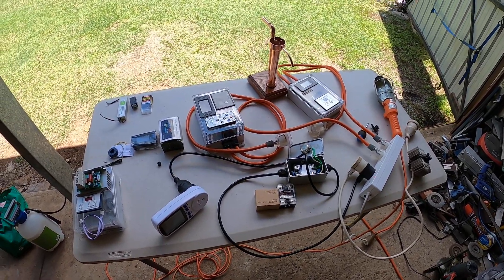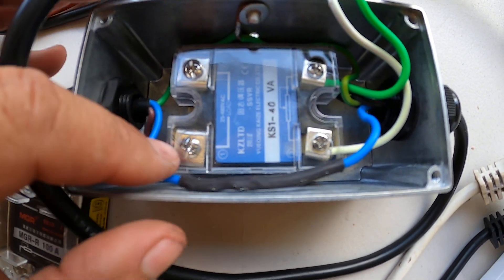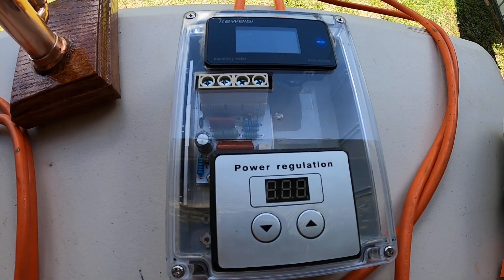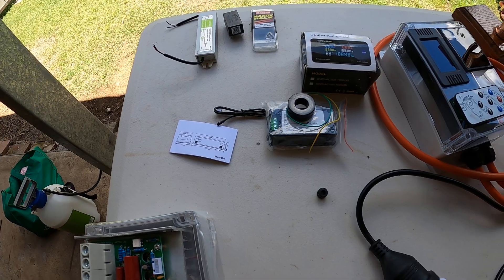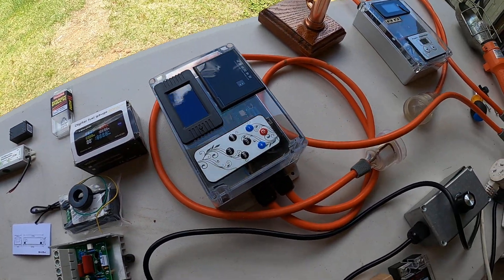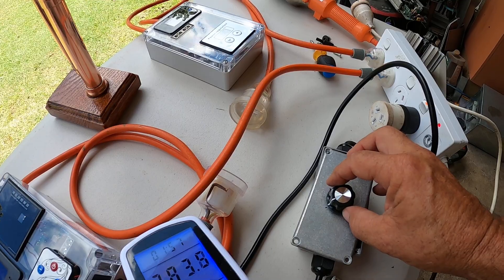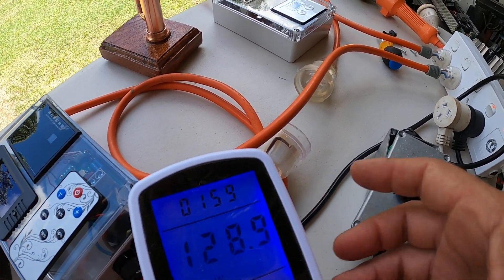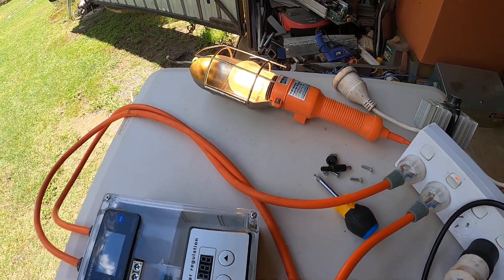Scr motor controller parts to build your own power regulator for a electric still.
This parts can be purchased at Aliexpress, Amazon and EBay to build a electric element regulator for constantly power but can be regulated by changing the voltage, watts and amps running to the elements from 0 to 100 percent.
AU $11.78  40%OFF | KWS-AC300 Voltmeter Ammeter KWS Power Energy Meter AC 50-300V LED AC Wattmeter Electricity meter with Reset Function 0-100A
Voltage meter.

10 000 watts Scr motor power regulator.

Ssvr (solid state variable relay)
AU $12.12  8%OFF | SSR-40VA Voltage Regulator Solid State 40A 25~480VAC rele con telecomando for PID Temperature Controller + Potentiometers * 1PC

Solid state variable relay (Ssvr)  100amp good for 22000 watts.

AU $14.46  6%OFF | 100A SSR-100VA VR To AC Solid State Relay Voltage Regulator Module SSVR-100A Resistance Voltage Regulator 220/380VAC

You will also need to put a cooling fan in and mount the ssvr relay to a heatsink with thermal paste and a small power supply to power the cooling fan to the relay.